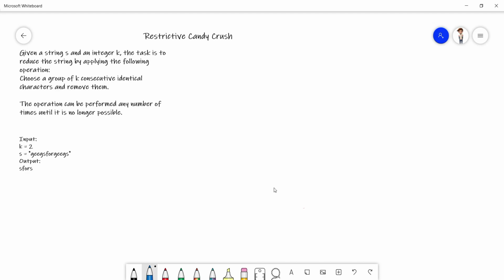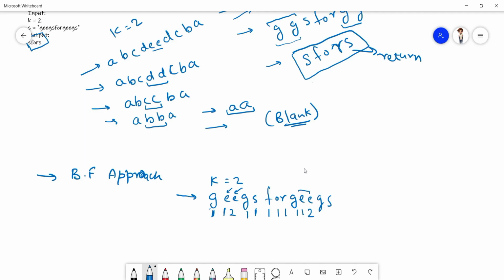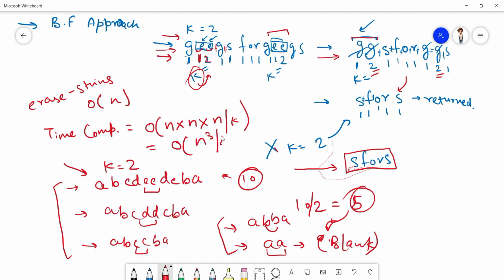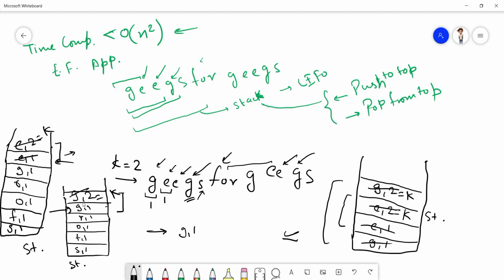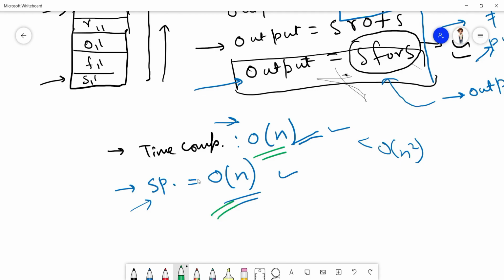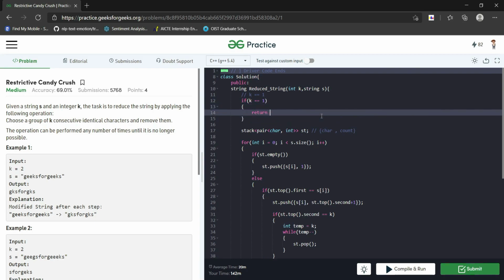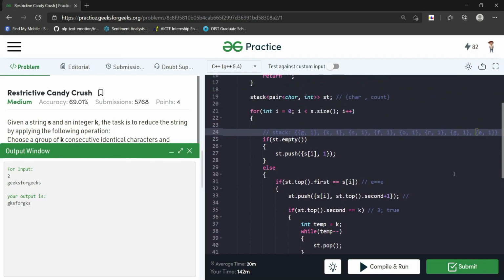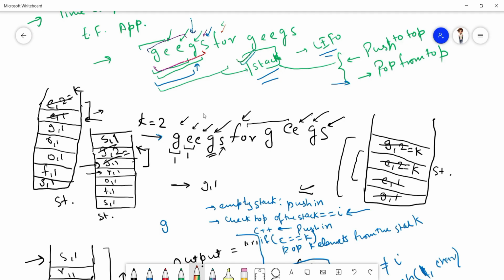Restrictive Candy Crush | Problem of the Day 25-05-21 | Krish Rustagi